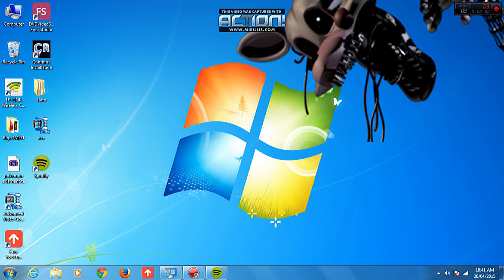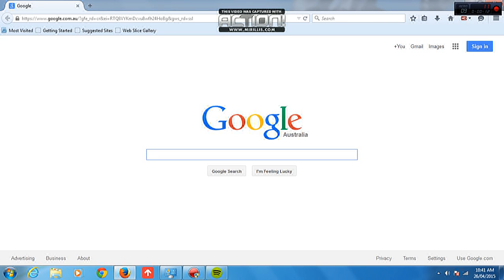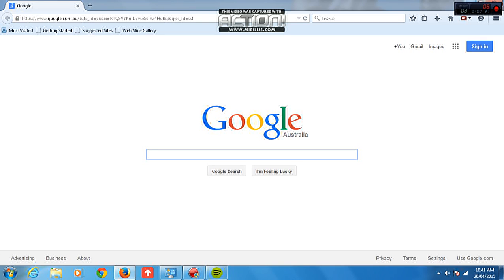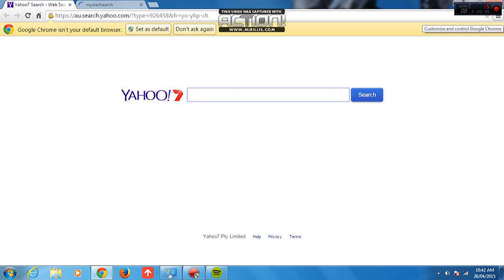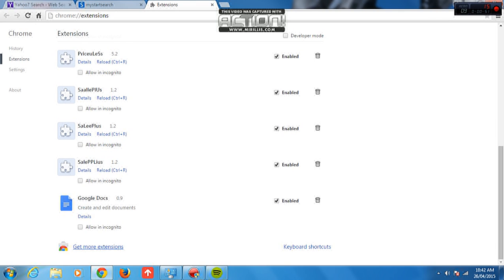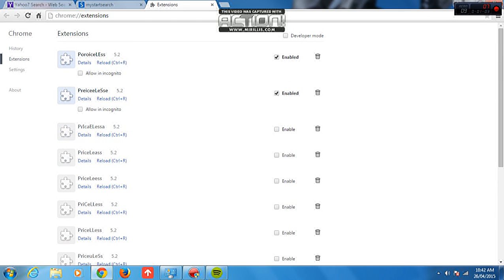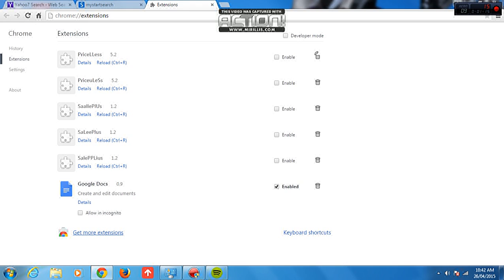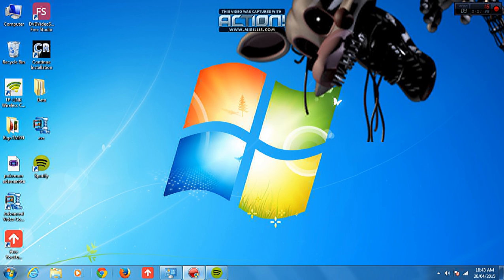How to delete ads on your Internet Browser!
Ill post a Pokemon video today if i can!